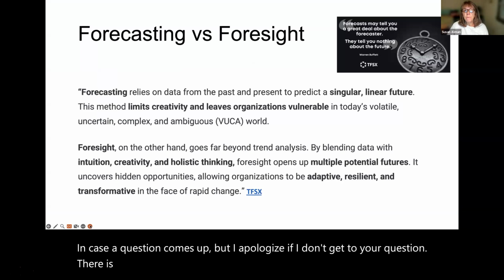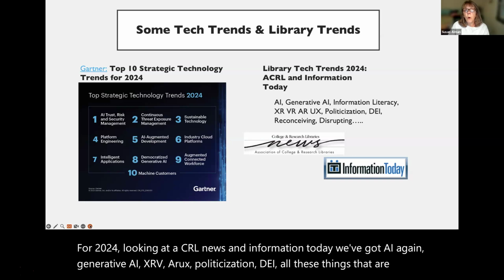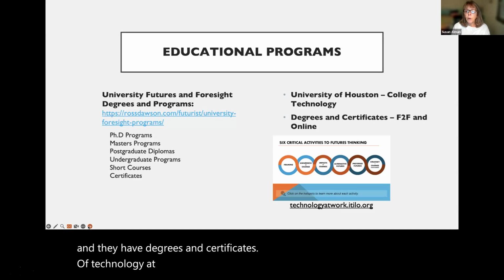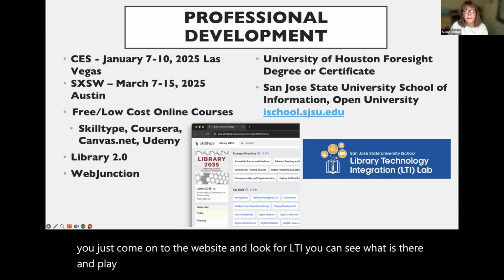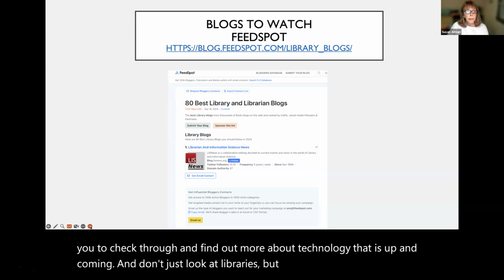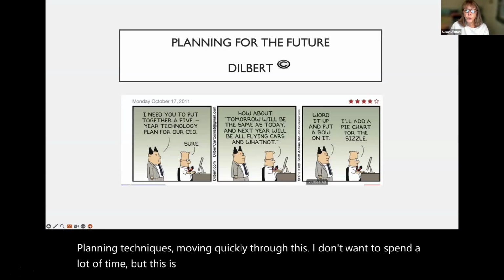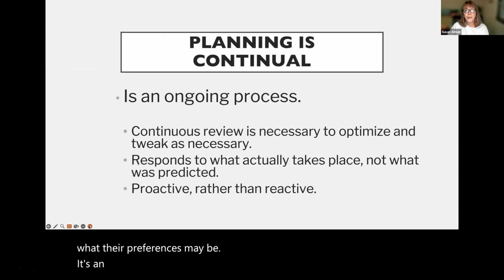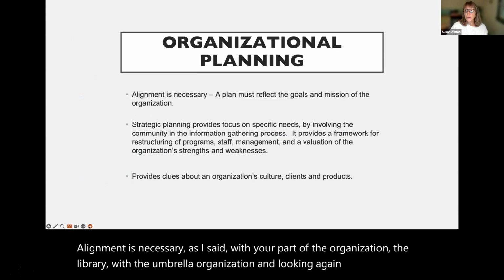No Crystal Balls Needed: New Roles for Librarians to Forecast Future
Susan Alman, Lecturer, San José State University, iSchool